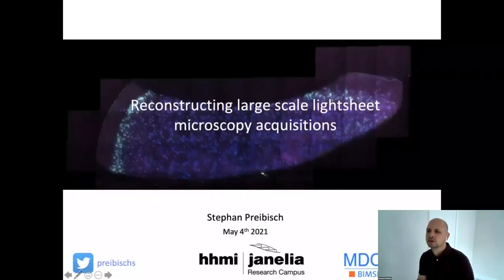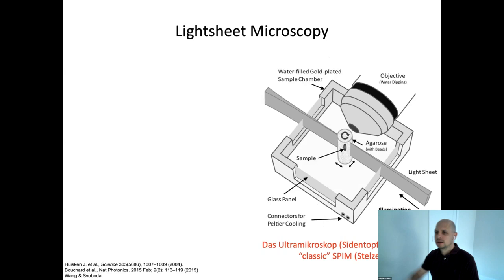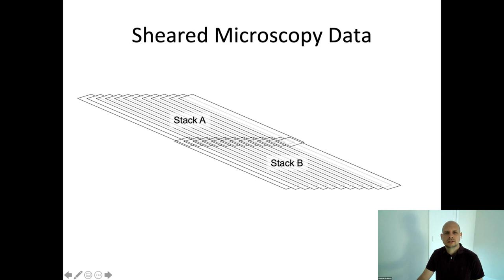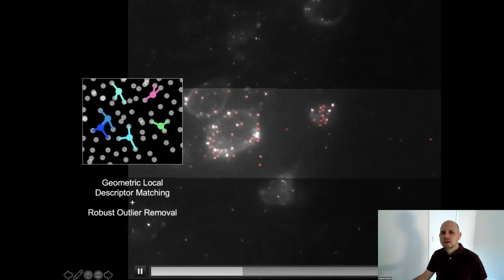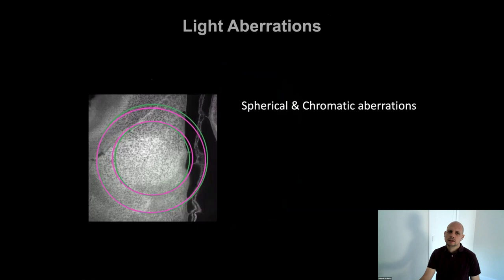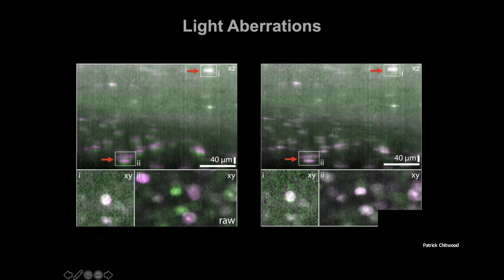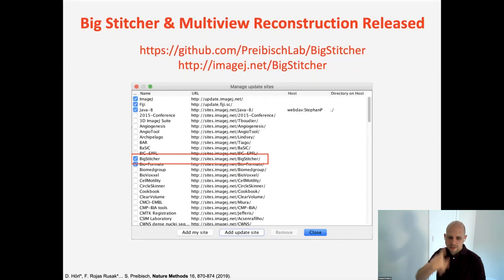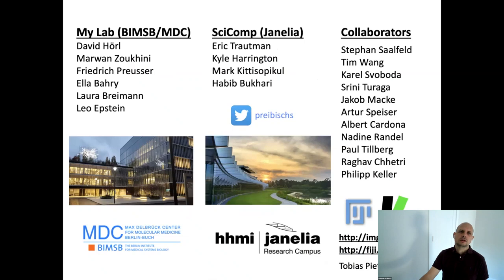Stephan Preibisch: “Reconstructing large-scale lightsheet microscopy acquisitions”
Stephan Preibisch, Team Lead, Computational Methods Development at HHMI's Janelia Research Campus.

Abstract:
Light-sheet microscopy is an emerging technology that allows the acquisition of developing samples like Drosophila or mouse embryos in their entirety, and recently also enables to image very large fixed samples such as adult mouse brains at single-cell resolution or even Drosophila larval brains with super-resolution. To cover entire samples, sets of tiled three-dimensional images can be acquired from different physical orientations while illuminating the sample from different directions.

These image acquisitions amount to very large datasets in the terabyte range that require complex image reconstruction including image registration, correction of optical distortions arising from light refraction inside the sample, and deconvolution in order to create seamless datasets for downstream analysis (Fig. 1).

We will present concepts and software that efficiently handles and interactively reconstructs such large multi-tile, multi-view acquisitions. These solutions automatically and efficiently align all image tiles, optionally compensate aberrations inside the sample using non-rigid image deformation, and fuse datasets using averaging strategies or deconvolution. Additionally, image resolution can be estimated in all parts of the reconstructed sample to confirm uniform, high-resolution acquisitions. The software is implemented as open-source based on ImgLib2, uses BigDataViewer and Spark, and large parts are available as Fiji plugins making high-resolution light-sheet microscopy acquisitions amenable to biological studies.

We will additionally discuss new developments for data storage, handling of sheared volumes and visualization that will in the future to scale to up to peta-byte sized image acquisition.

More information about Janelia’s Optical Interest Group can be found